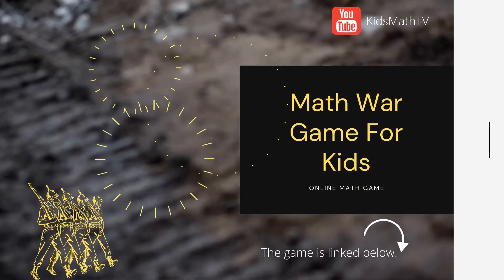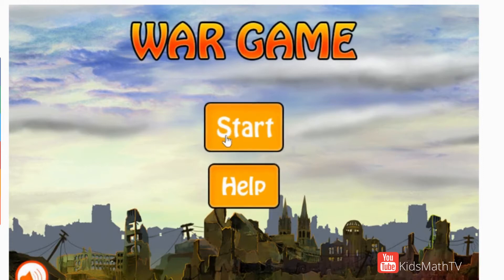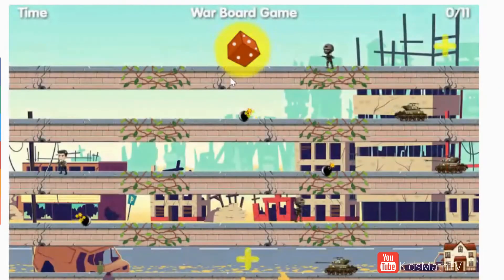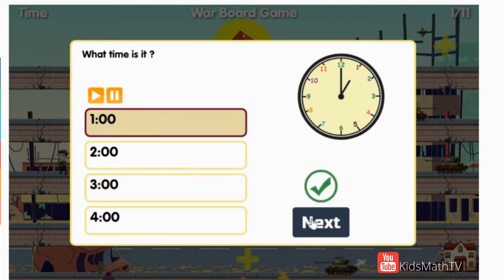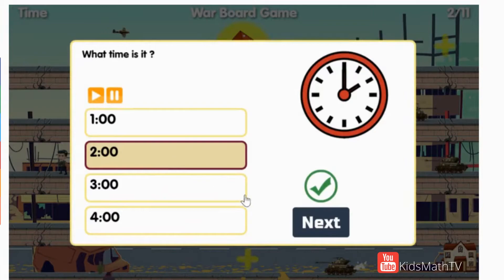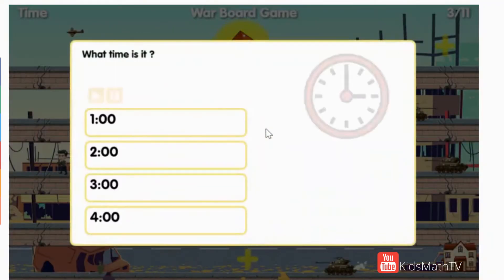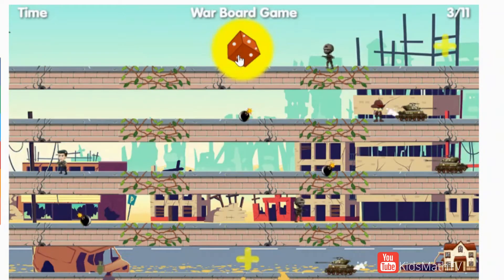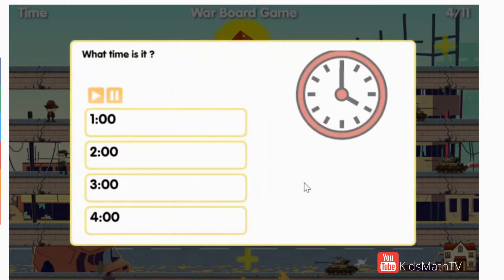Math Game on Telling Time To The Hour - Math War Game For Kids - Read Time On Clocks MCQ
This is a multiple choice question test on reading time on clocks. The math war game is a board game theme for kids. Players roll the dice and move places forward. Players also have to guarantee their movement forward by answering questions correctly. Math activity for kids. Learn how to read the time on clocks.